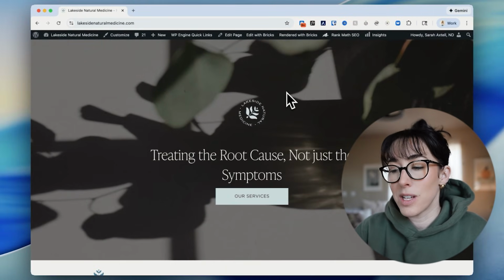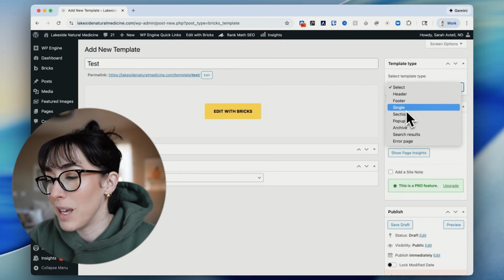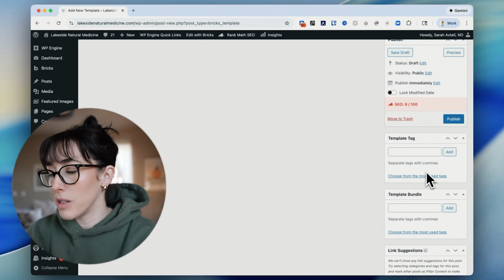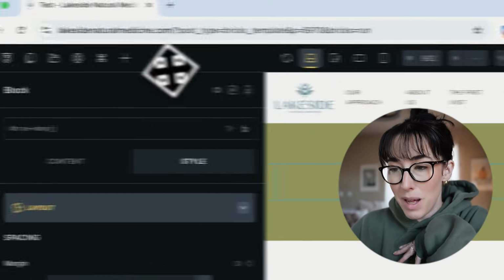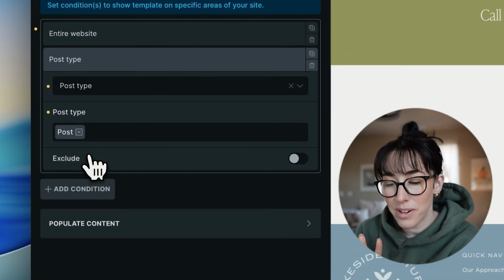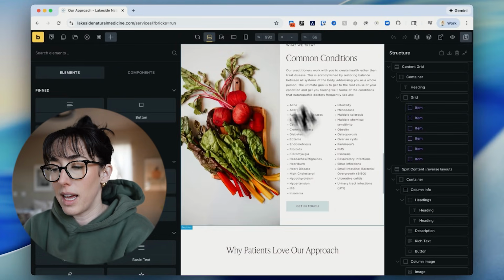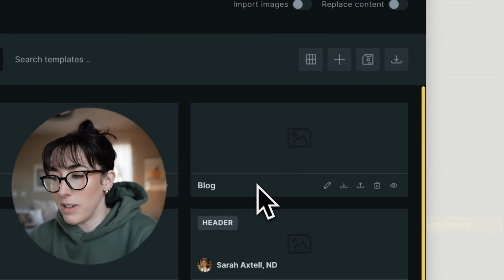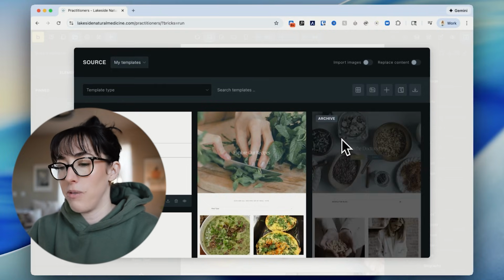Templates and Conditions Explained | Bricks Builder Tutorial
Templates and Conditions are two of the most powerful features inside Bricks Builder — but they can feel confusing if you’re new to WordPress page builders.

In this Bricks Builder tutorial, I’m breaking down exactly what templates and conditions are, how they work together, and how to use them to build dynamic, scalable WordPress websites without repeating layouts over and over again.

You’ll learn:

What templates are in Bricks Builder

How conditions work (and when to use them)

The difference between pages vs templates

How to assign templates to pages, posts, and custom post types

Real examples of when templates + conditions save you time

Common mistakes designers make with templates in Bricks

This tutorial is perfect for:

Designers switching to Bricks Builder

WordPress beginners who feel stuck with templates

Anyone building dynamic sites with custom post types

Freelancers who want cleaner, more scalable builds

If you’ve ever wondered “why isn’t my template showing?” or “should this be a page or a template?” — this video will clear it up.